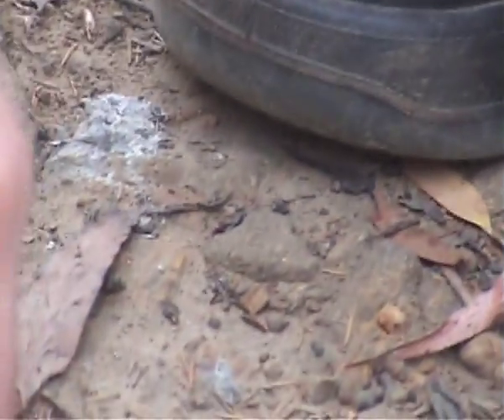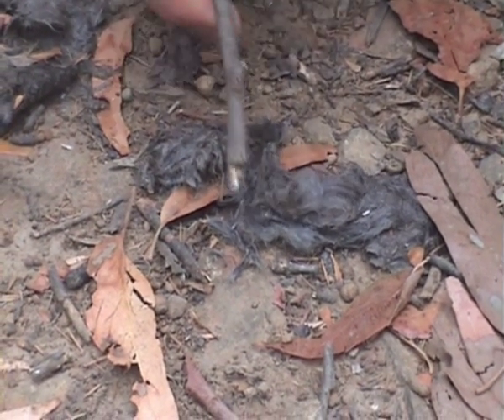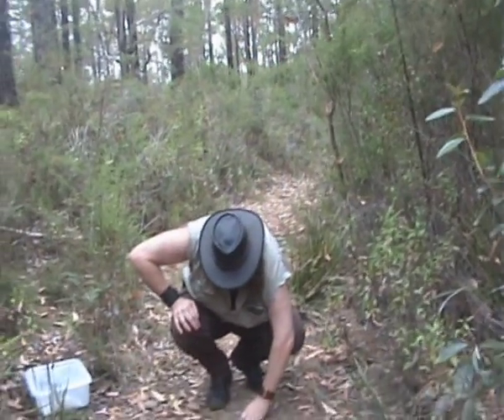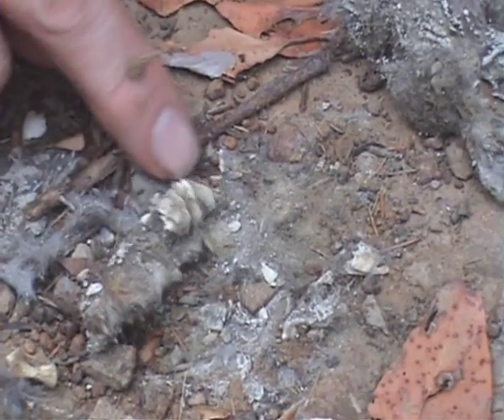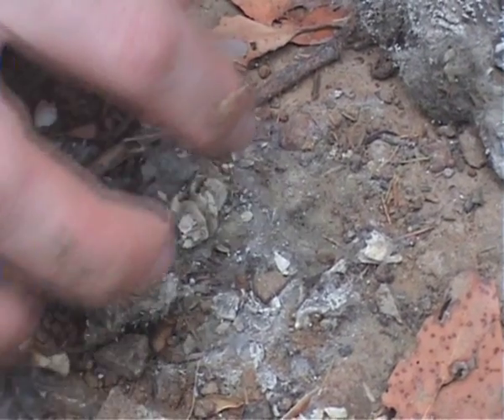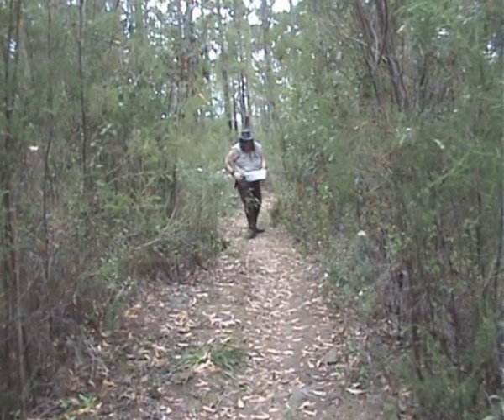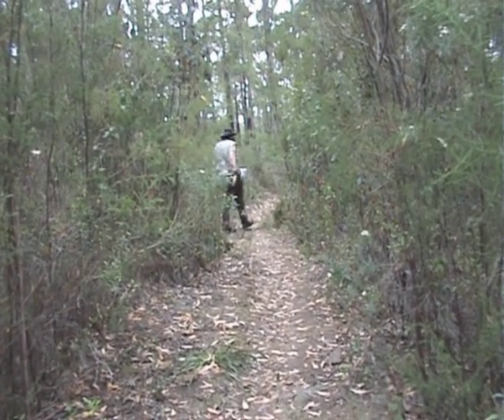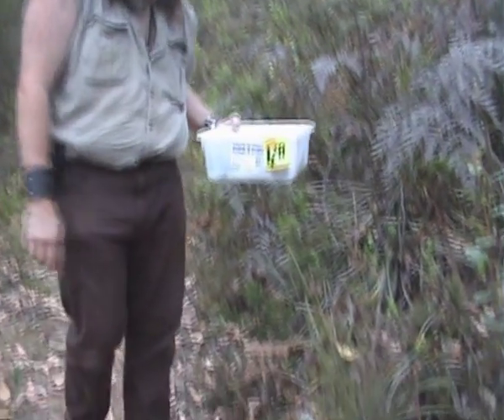Tracking Skills,Wombat and Taz Devil poo!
snake artist - poo on the track, the dropping of animals can tell a story.